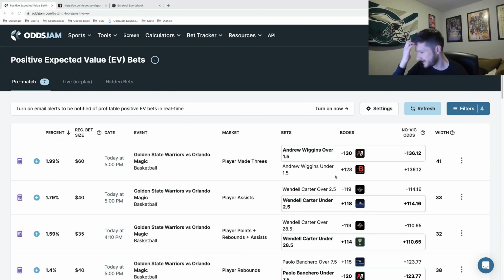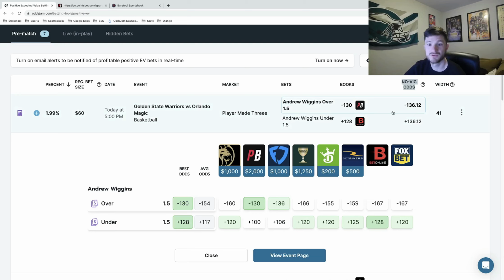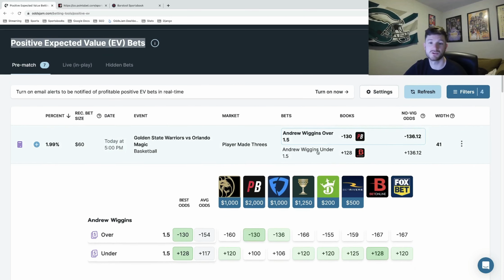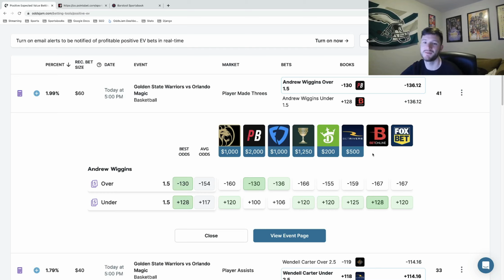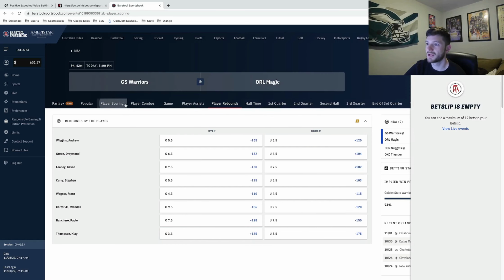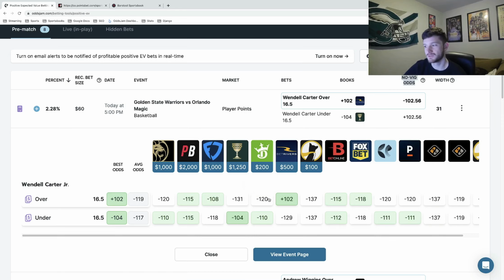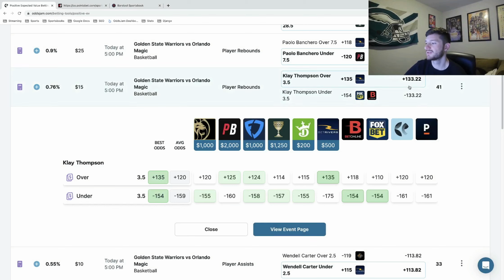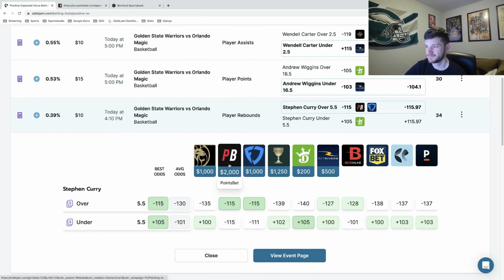4 NBA Player Props to Lock in TONIGHT 11/3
In this video, we're going to go over some NBA player props that you can use to help you hammer tonight in your NBA predictions.

Whether you're playing for fun or trying to make money, these props will help you out! By using these props, you'll be able to increase your chances of winning your predictions tonight. So put on your work shoes and get ready to crush the competition!

Matt has awesome bets for the NBA tonight! He locks in sharp NBA betting picks for the NBA season. Matt's picks are Positive EV, which means that they have a mathematical "edge" over the sportsbook.

He explains the math and logic behind all of his picks. Matt's goal is to have as many sharp, profitable NBA bets as possible open for each night of NBA basketball.

As a sports bettor, Matt talks about his sports betting strategy and why line shopping is so important. This is what you need to do as a sports bettor to make money betting on sports. Matt hammers NBA player prop bets in this video, giving out his favorite NBA player props of the night.

Profitable NBA bets can occur on any sportsbook. The OddsJam sports betting software has NBA betting lines and player prop odds from 50+ sportsbooks, including Caesars & DraftKings.